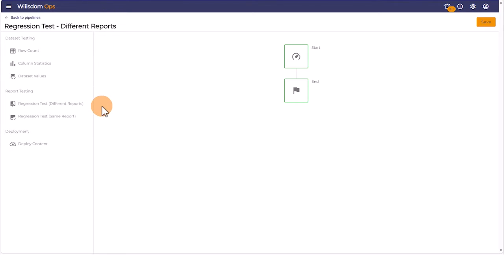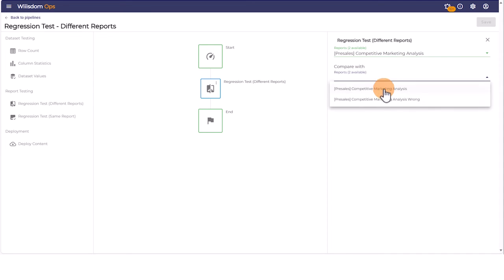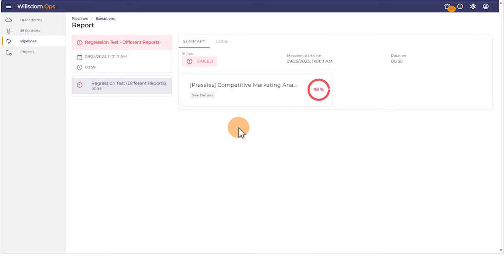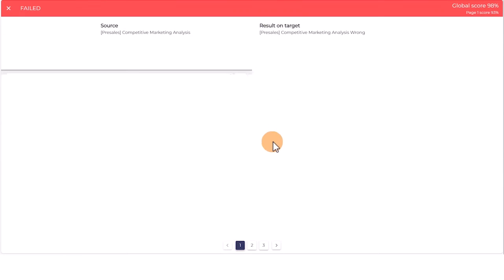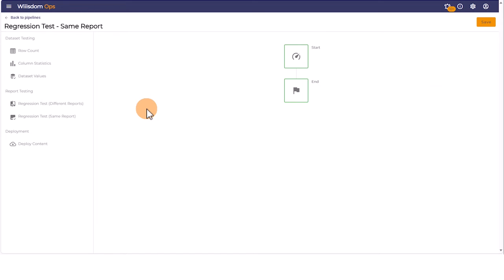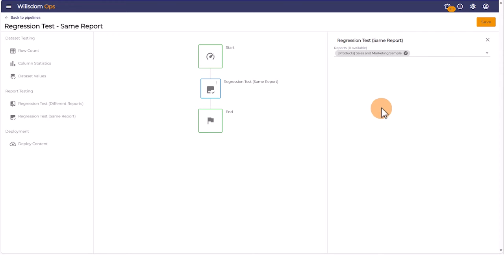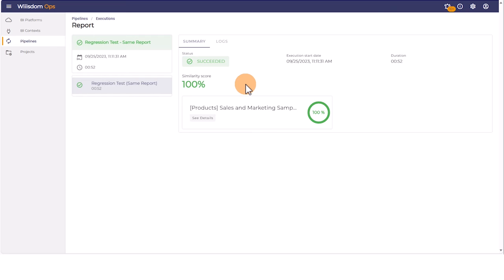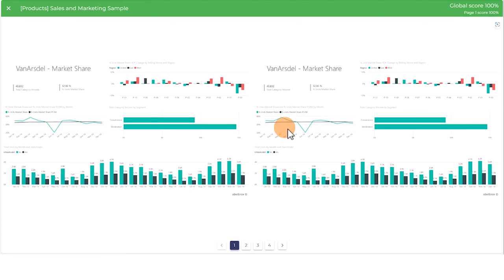Report Testing for Power BI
Learn how Wiiisdom Ops for Power BI can be used to find and remediate issues with automated regression testing.